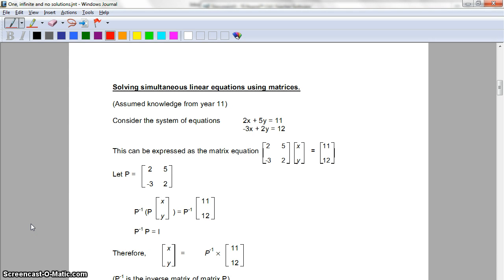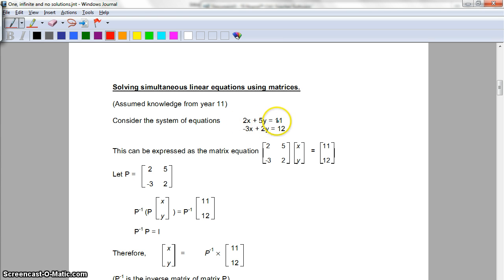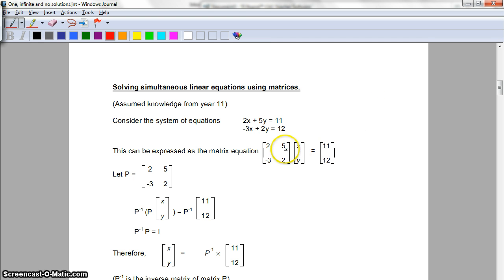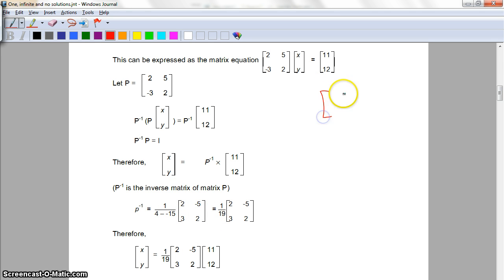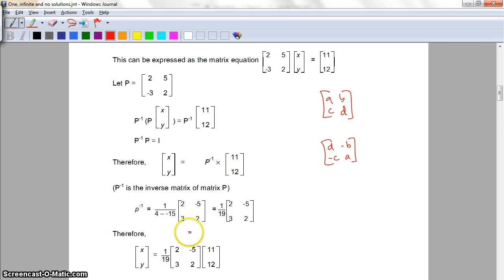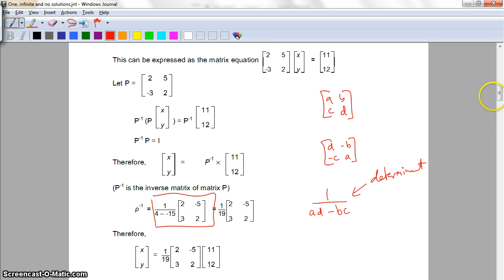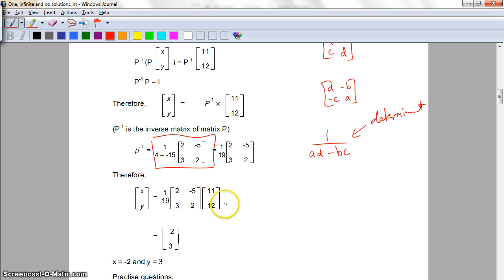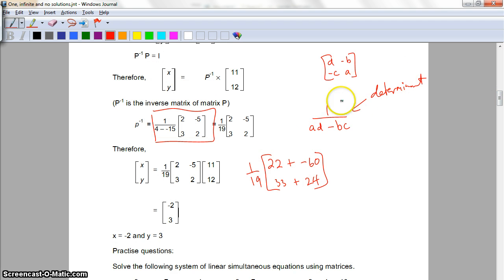Matrices Part 2 solving simultaneous equations using matrices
Year 12 stepping up class Using Matrices